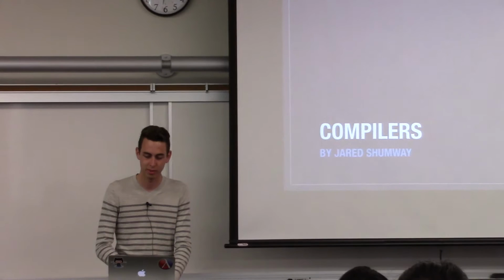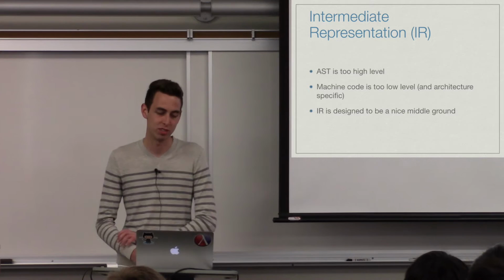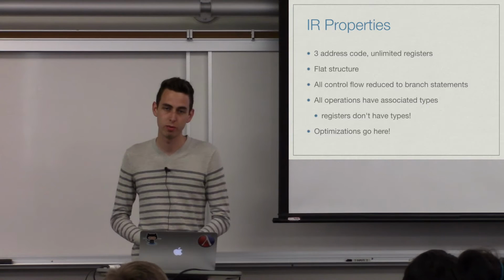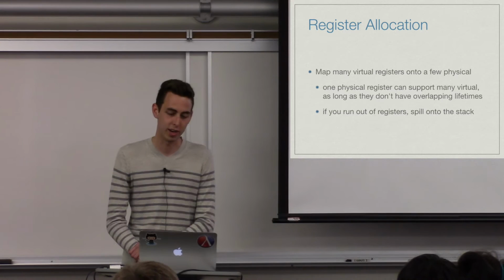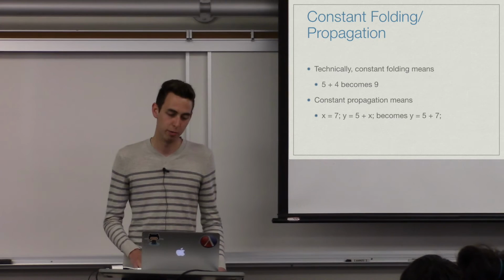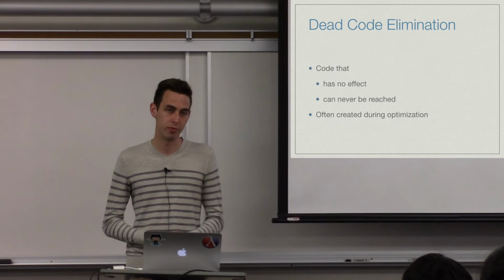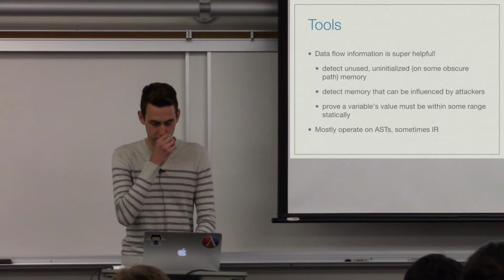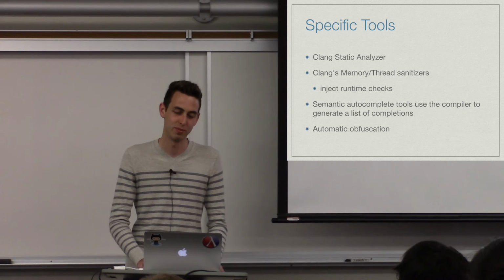Compilers - Jared Shumway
How does a text file turn into machine code? How can a compiler make your code faster? The new White Hat Vice President, Jared Shumway, presents how a compiler works, how it can be used to write better code, and how you can make it output obfuscated binaries! Learn about the internals of an optimizing compiler and some projects that can make your code more secure.